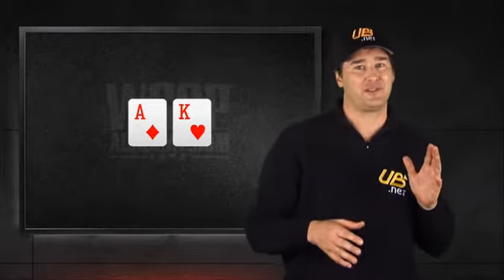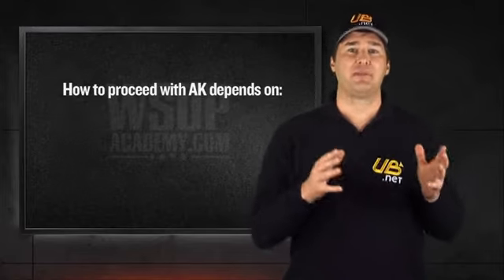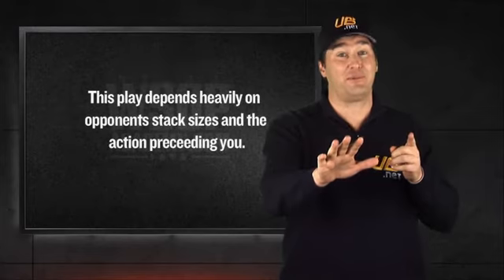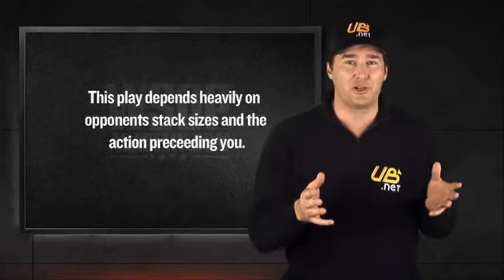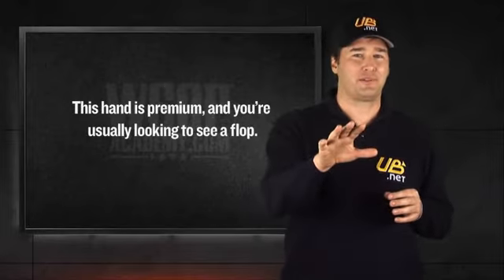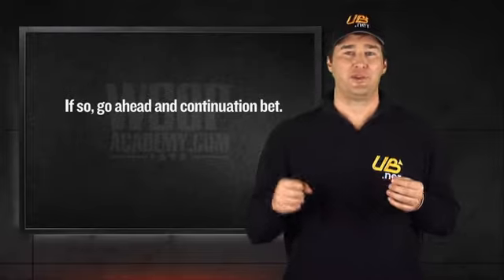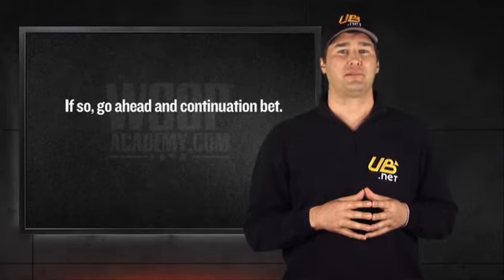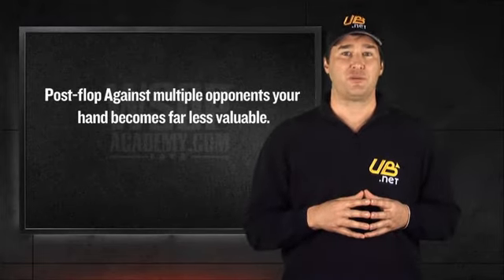WSOP Academy (Chapter 1) - Lesson 08 - Playing A-K